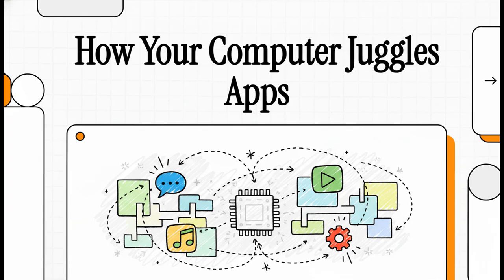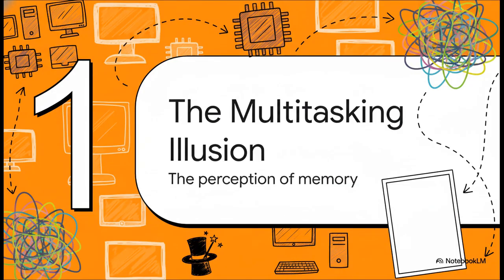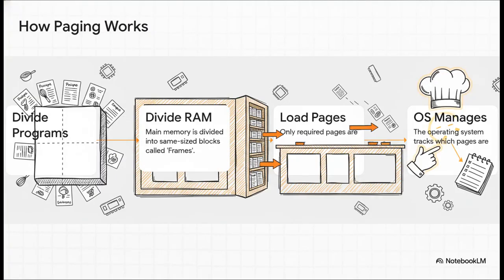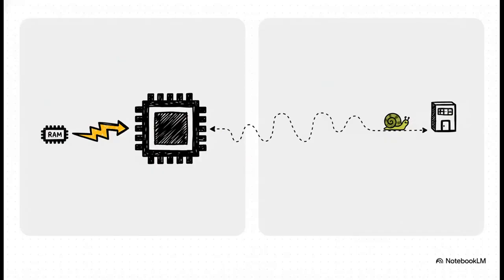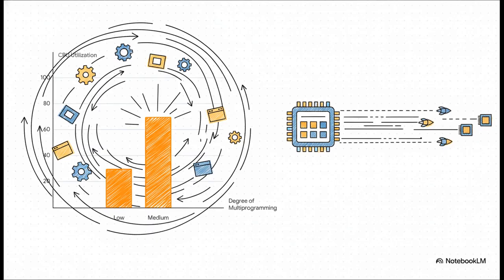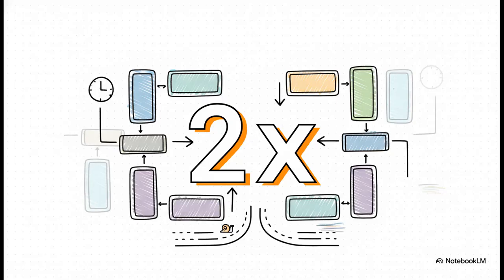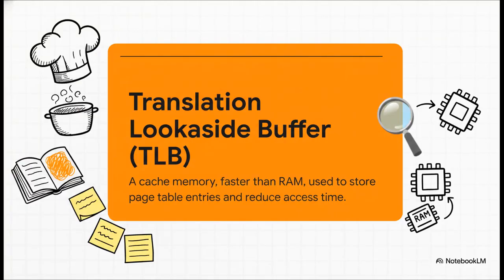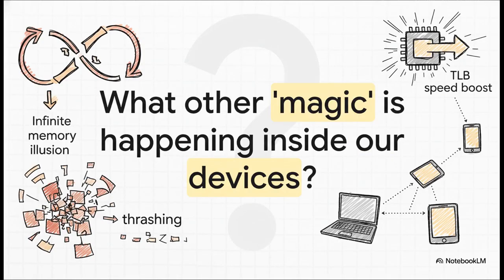How Your Computer Juggles Apps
The idea of providing these questions is to evaluate GATE aspirants randomly from any topic of full Syllabus. Our aim is to give the you quality questions from the syllabus. Its just for your Practicing.